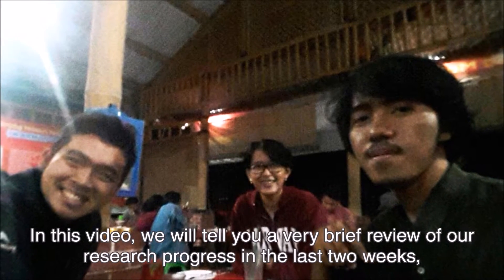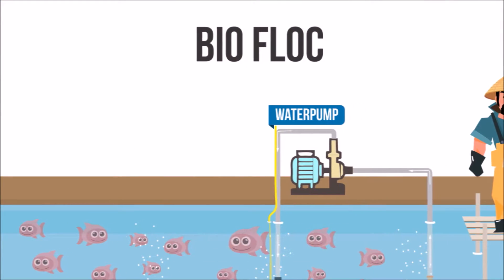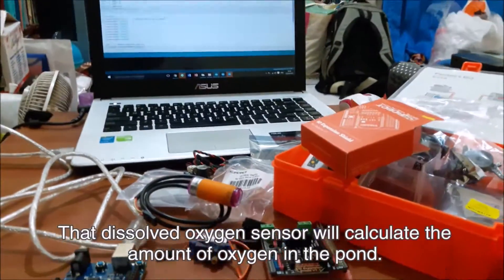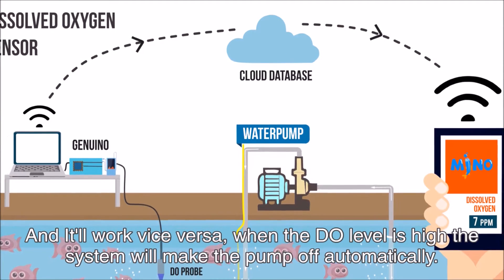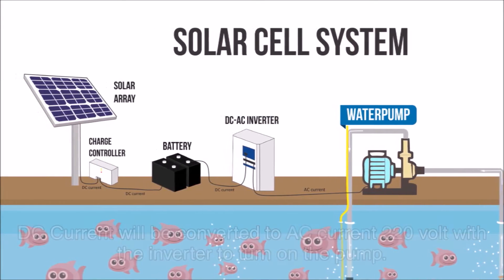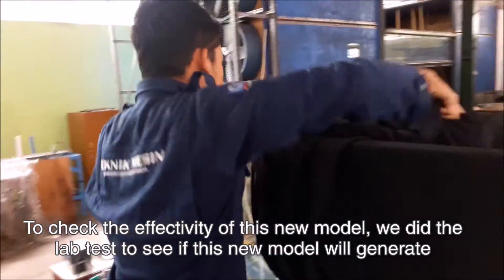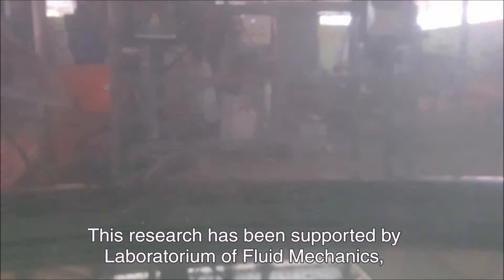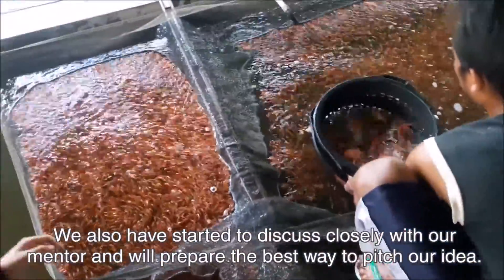Video Diary #6 MINO Team UGM Indonesia 25th Augustus 2016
In this video, we will tell you a very brief review of our research progress in the last two weeks,

First, after further consultation with our professor of electronics and fisheries, and also after we collaborated with the field experts, We’re able to finalized the design of the new concept of Mino that have several additional support system such as  bio floc, control system for the dissolved oxygen, and solar cell.

In this design, we will add Biofloc in the inlet section of MINO.
Biofloc is a protein rich aggregate of organic material and micro-organisms such as bacteria, protozoa and algae that have a lot of benefits.

a. Biofloc is protein rich and highly digestible for tilapia.
b. It is environmentally friendly which has Low water consumption,  able to increase biosecurity, and little/no release of inorganic pollutants (Nitrogen and Phosphorus)
c. Its also very easy to obtained and inexpensive by-products

Then, we will add the dissolved oxygen sensor to regulate oxygen levels. That dissolved oxygen sensor will calculate the amount of oxygen in the pond. If the dissolved oxygen levels in the pond detected as low, the sensor will give information to microcontroller.

In the microcontroller, the data from the dissolved oxygen sensor will be processed with arithmetic and logic methods; the operating logic, sequential, timers, counters.

Results of data processed by the Microprocessor will be issued in digital signals to run the actuator, or if its in this system: our pump. And it will work vice versa, when the dissolved oxygen level is high, then the system will make the pump off automatically.

The system is designed to make the pump work more effective and efficient, Furthermore, this system will save the consumption of electricity used.

Then, we designed the solar cell system as the electrical source for MINO. This solar cell will gather the solar energy and converted to DC Current. The current will be saved in Accumulator. DC Current will be converted to AC current 220 volt with the inverter to turn on the pump

Secondly, we did a lab test with our new design of the main section of Microbubble Generator that we’ve talked about in the last video. Based on the  product design theory, we designed the new model that is  more simple, easy and efficient for fabrication.

This new model, will be more easy to fabricate compared to the previous model, in this new model we tried to minimize the design by minimizing the number of joints and whorls, thus it will be easier to fabricate, less time consuming and cheaper to fabricate.

To check the effectivity of this new model, we did the lab test to see if this new model will generate the same or even smaller size of Microbubble.

Beside of doing visual observation to determine the bubble size, we also tried to validate it by using High Speed camera to capture the image of the bubble, the result will be processed with the matlab program, so we will get the information of the actual size of the bubble produced.

Visually speaking, this design was able to generate a really good size of microbubble. This research has been supported by laboratorium of fluid mechanics, mechanincal and industrial engineering department and center of energy studies UGM

For this weekend,

We will conduct deep interview with the fish farmers of Bokesan Yogyakarta to see whether our technology and our pricing range are suitable with their needs and also we will held socialization about aquaculture and technology to the fish farmers group.
Other than the progress we’ve mentioned before, We also have started to discuss closely with our mentor and will prepare the best way to pitch our idea.